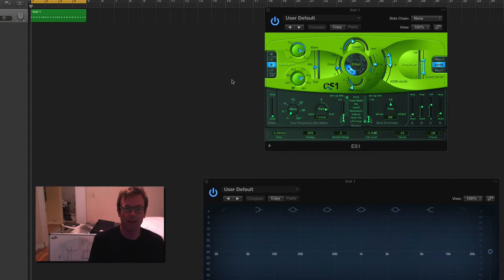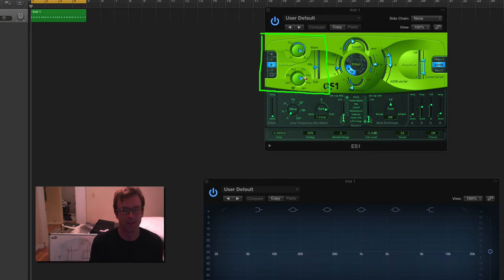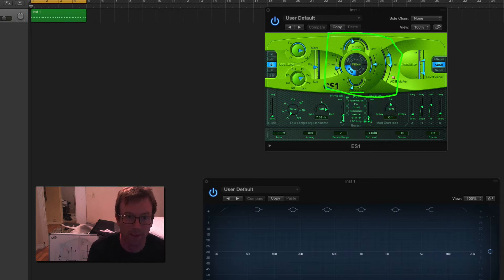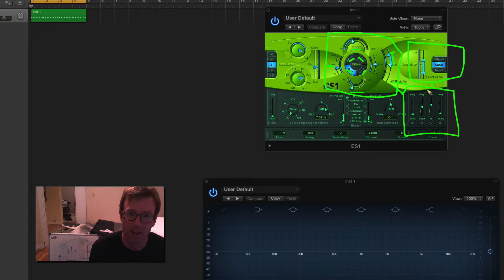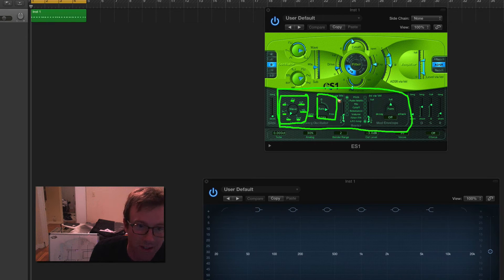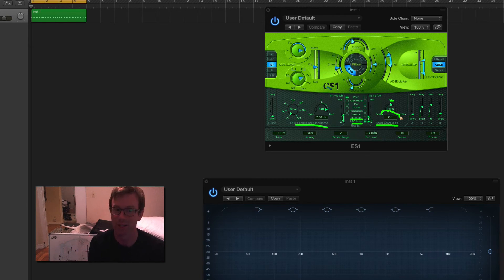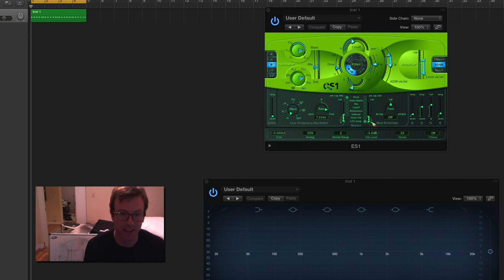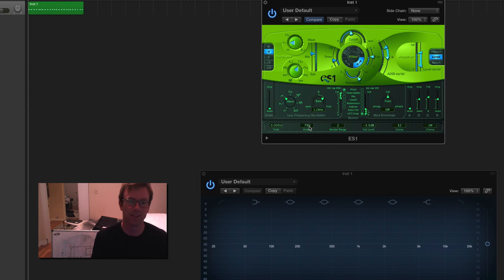Intro to the ES1 in Logic Pro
A discussion of the features of the ES1 synth in Logic Pro